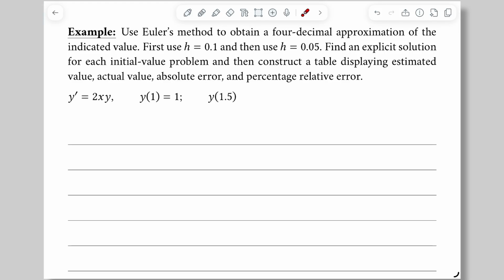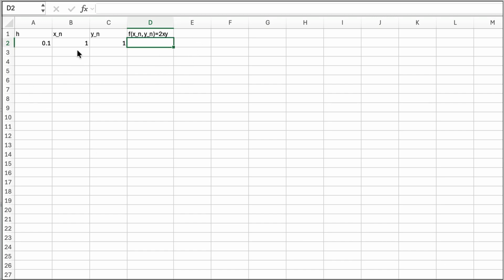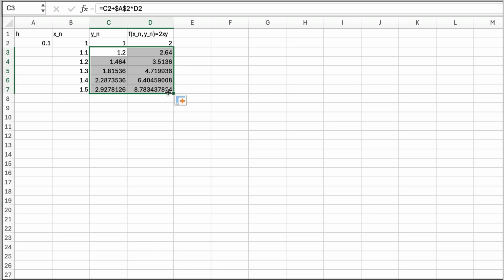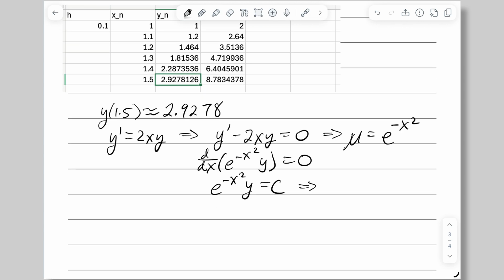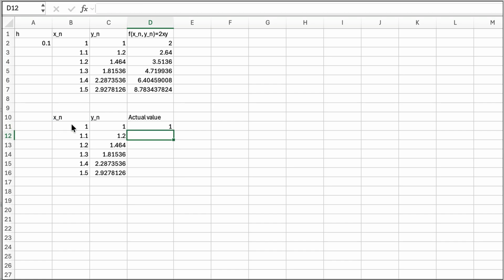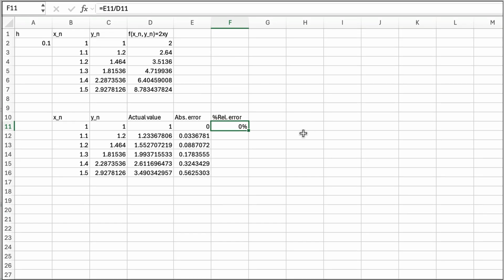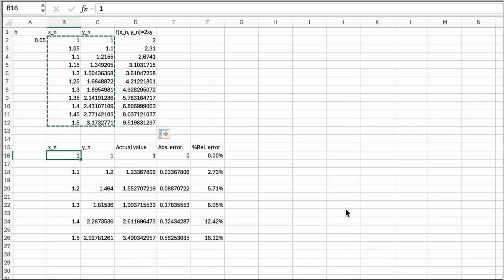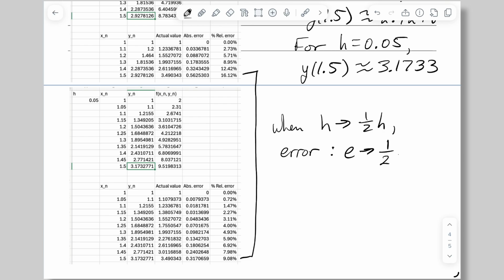Euler's Method: Error Analysis | Differential Equations (2.6b)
Comparing Euler's method approximations to exact solutions and analyzing absolute and percentage relative error.